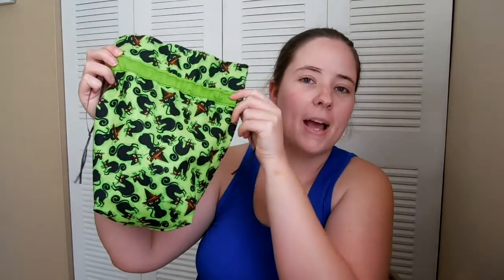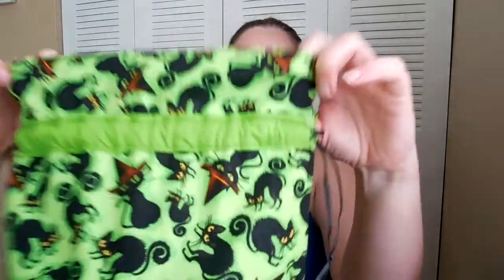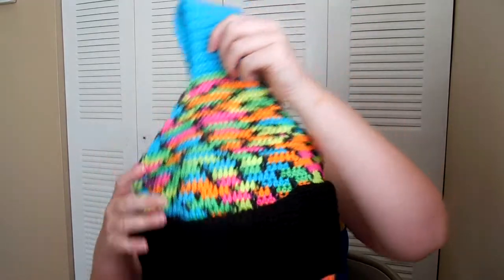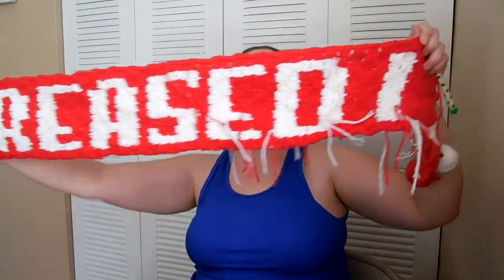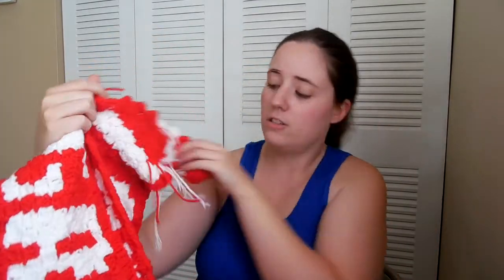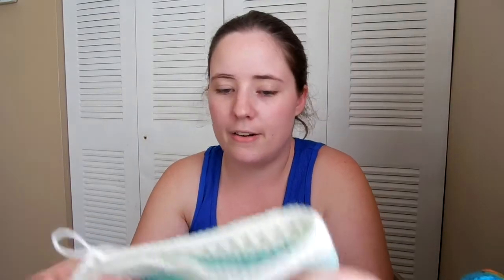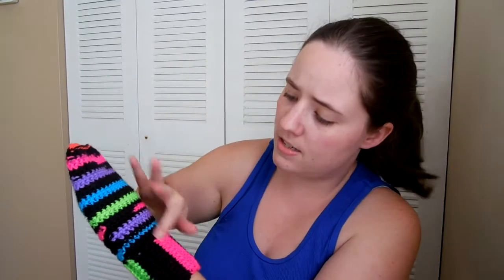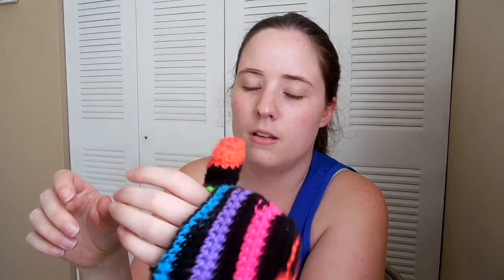No Catchy Name Crochet Talk #13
FOs

All Grown Up Slouch by Tamara Kelly